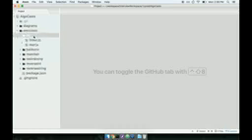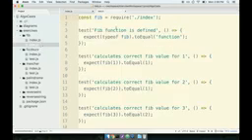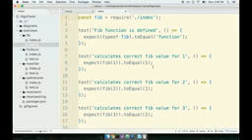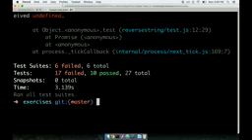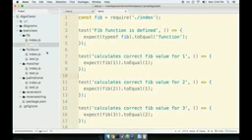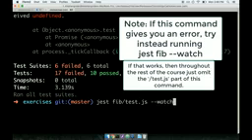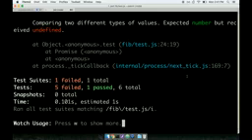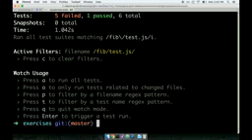2_6_alg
algorithms